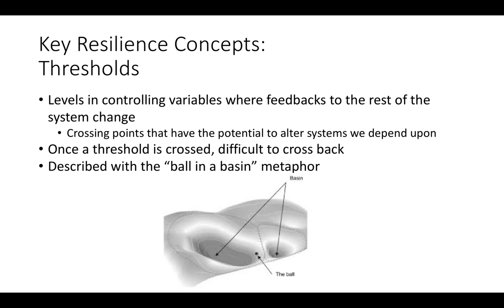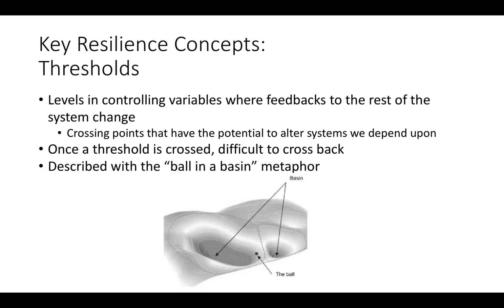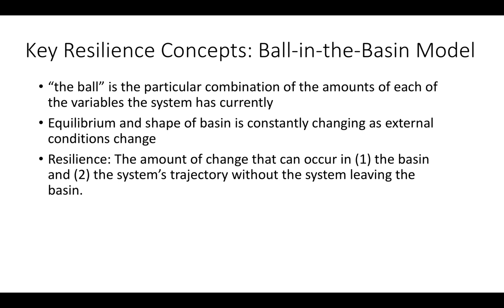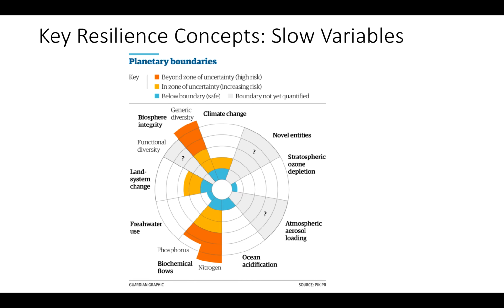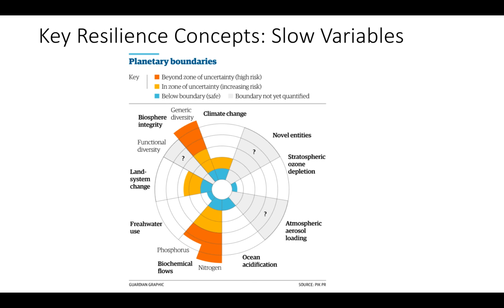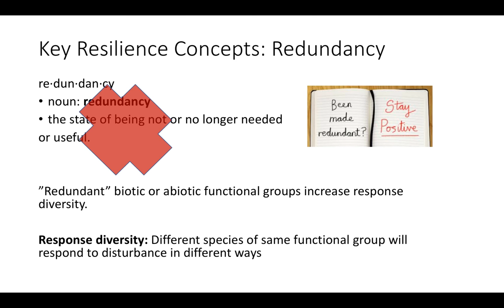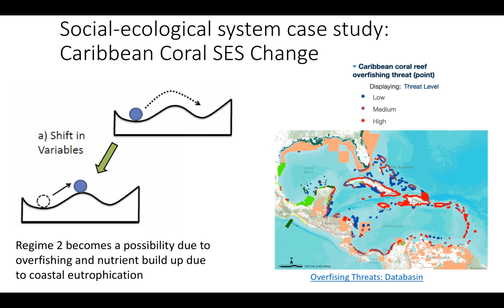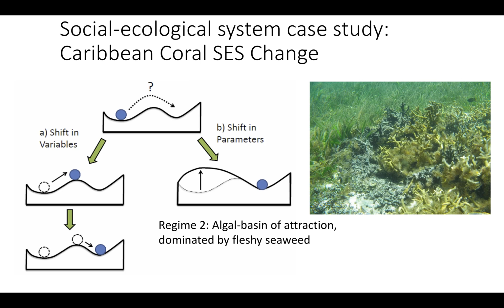Ecology and Society Week 5 Resilience Thinking